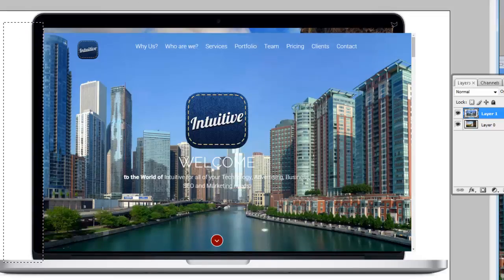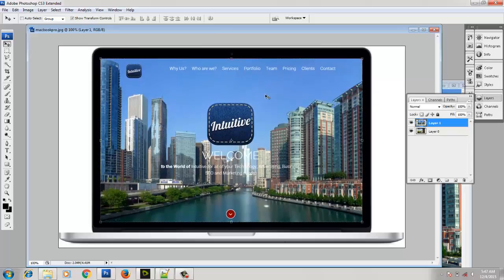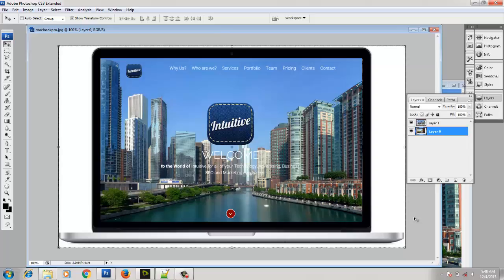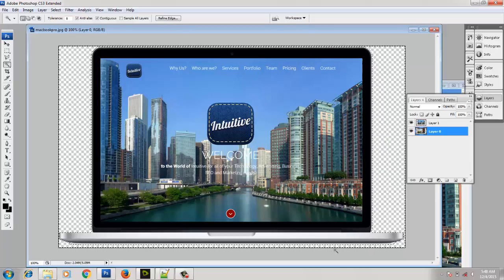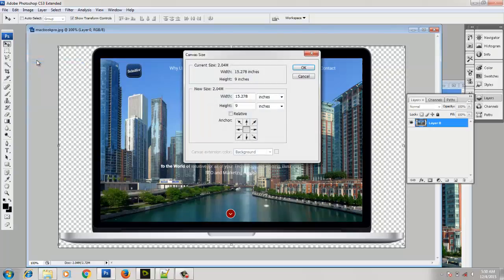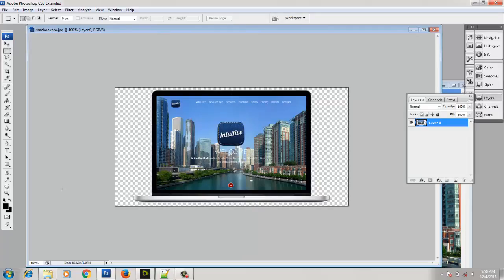Adobe Photoshop Picture Editing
This video illustrates on how to edit a picture in photoshop focused majorly on the use of polygonal lasso, magic wand tool, canvas size and also saving images to PNG format